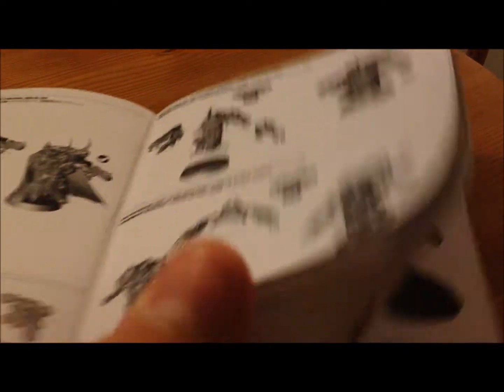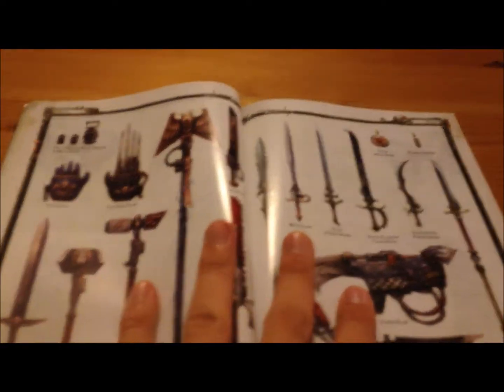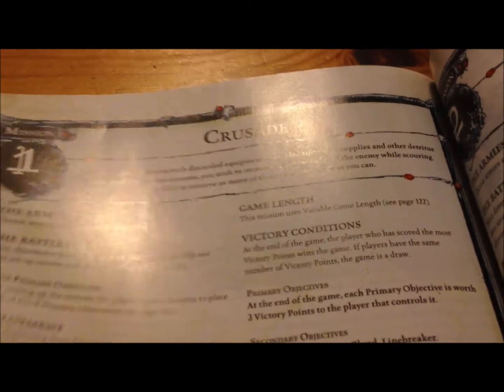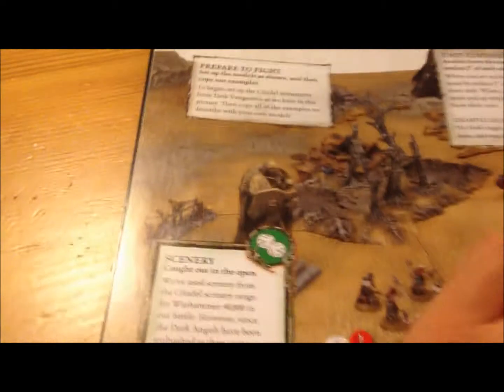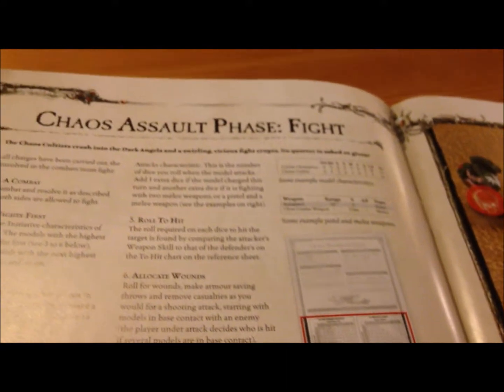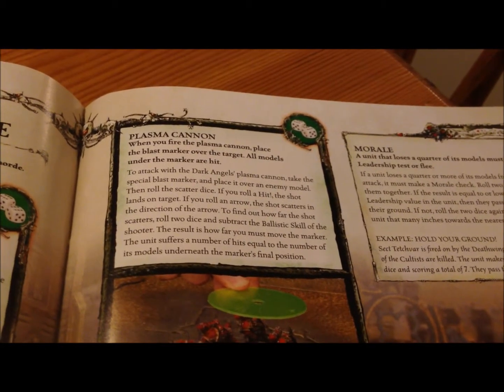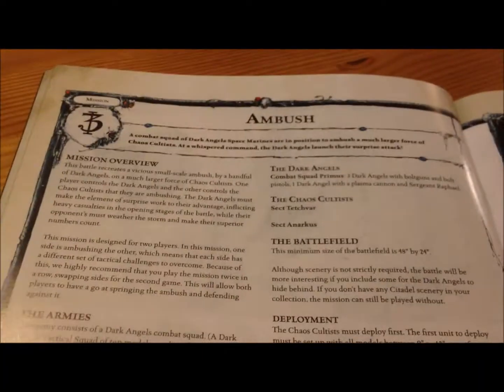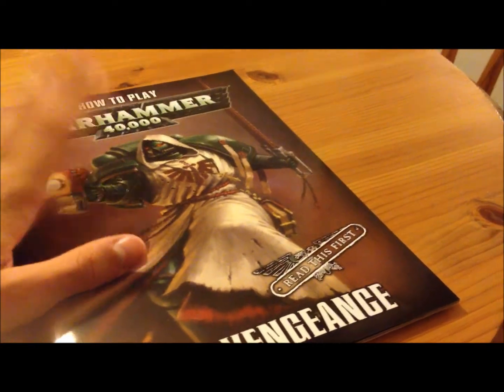Unboxing Dark Vengence part 3/3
This is the final part of the unboxing. I will talk a little more about the books in this.